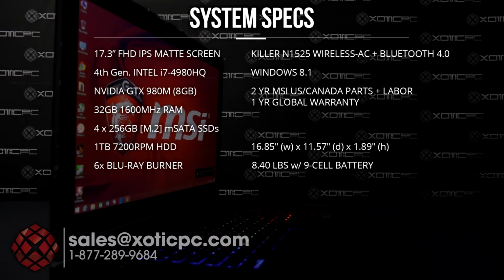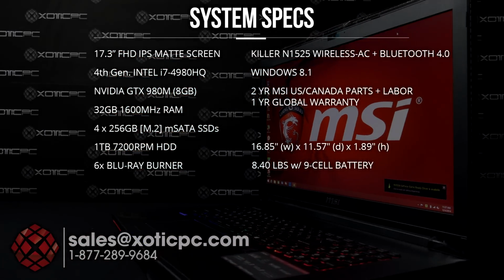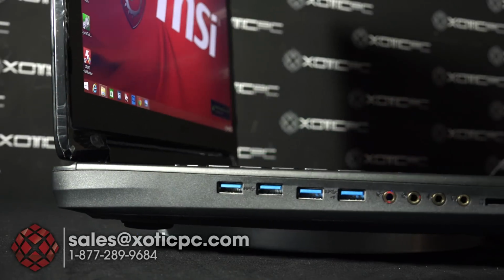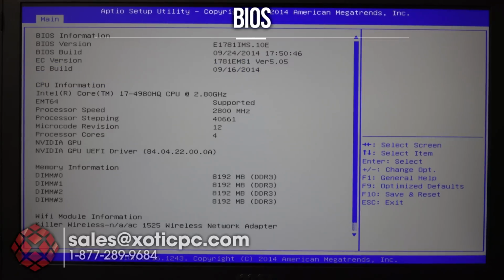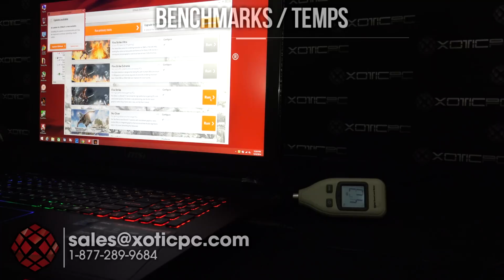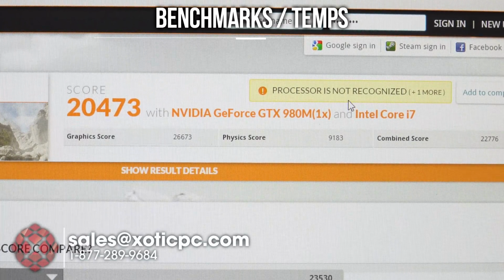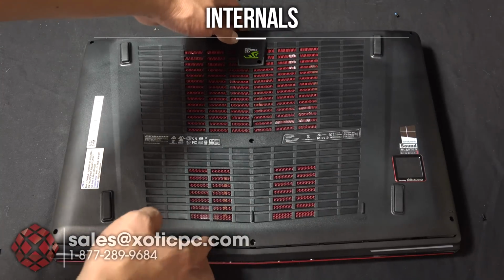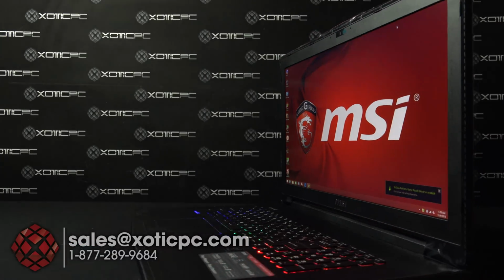MSI GT72 Dominator Pro-444 - Full Review by XOTIC PC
Video review specs:

MSI GT72 Dominator Pro-444

- 17.3" FHD Anti-Glare Matte-Type Screen (1920x1080)
- Intel i7-4980HQ
- NVIDIA GTX 980M (8GB) GDDR5 (Maxwell)
- 32GB DDR3 1600MHz RAM
- 4 x 256GB mSATA Drive + 1TB 7200RPM Hard Drive
- 2 Year MSI US/Canada Parts + Labor 1 Year Global Warranty

Live Chat on our Website!!